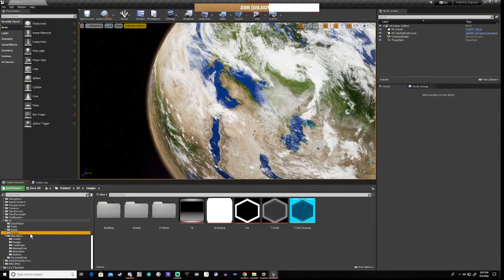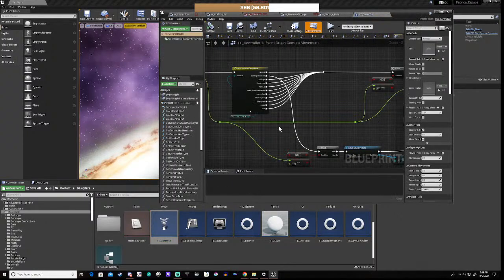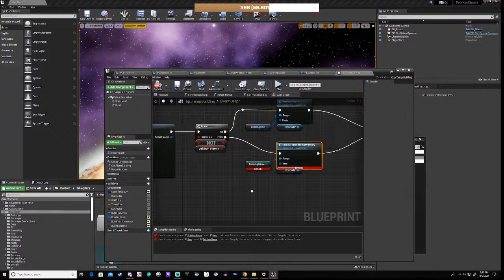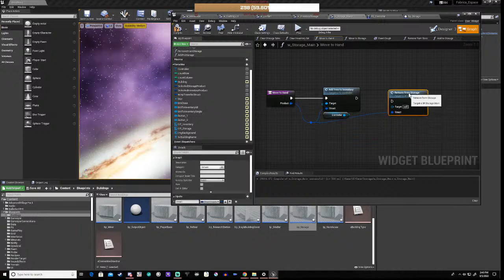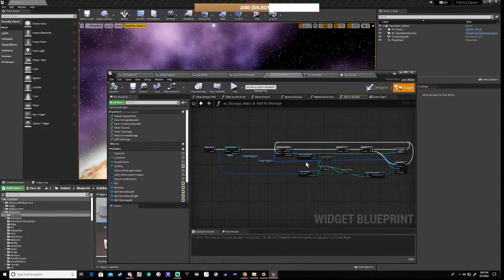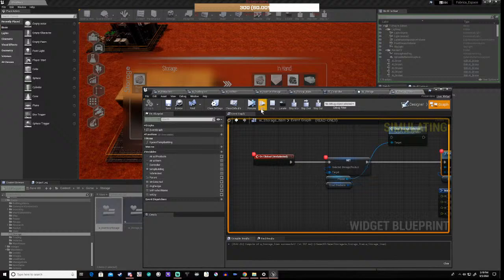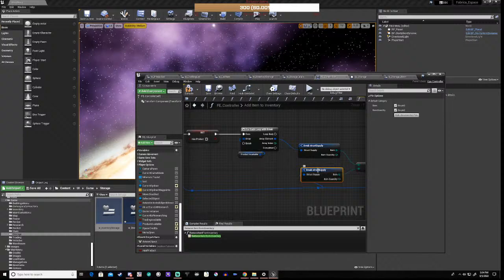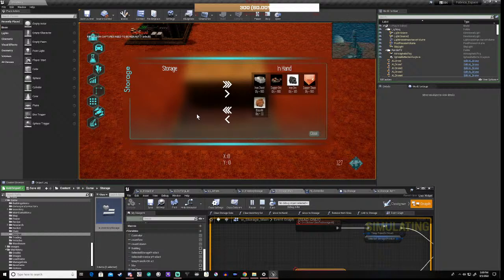Unreal Engine Game Development - Now to transfer Product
UE4 Game development. Transferring Stuff from Storage to Inventory and vice versa.